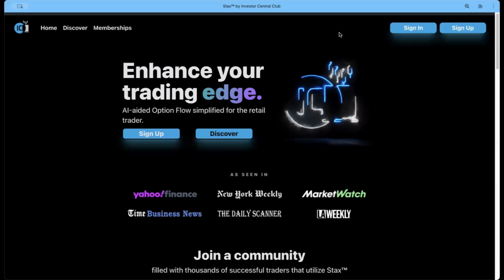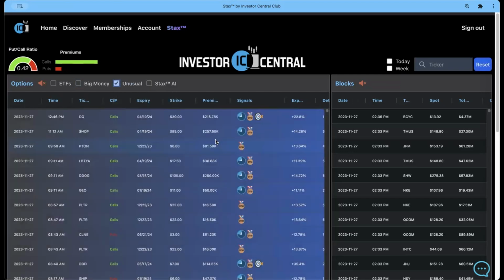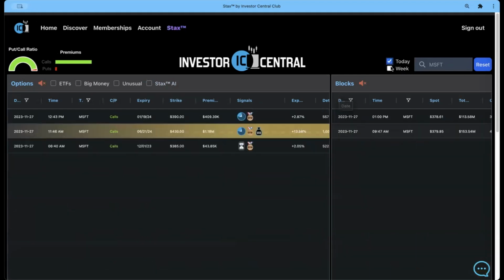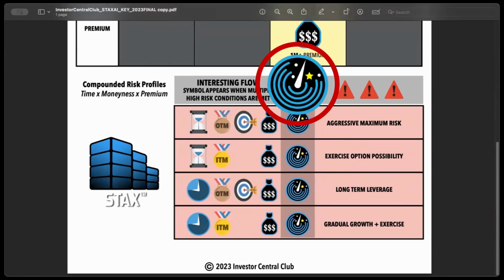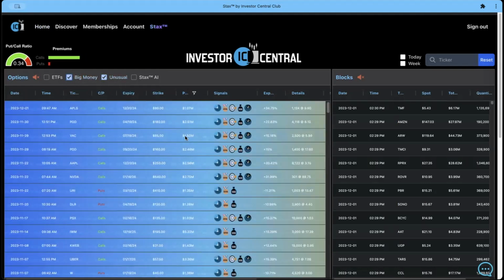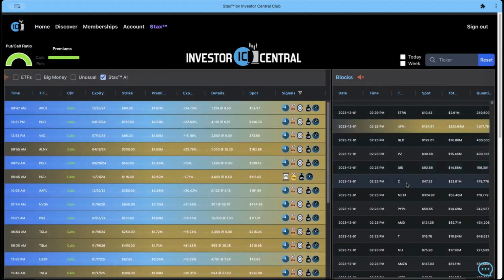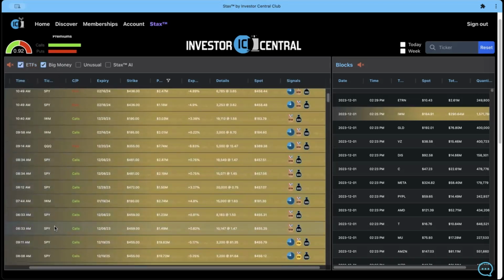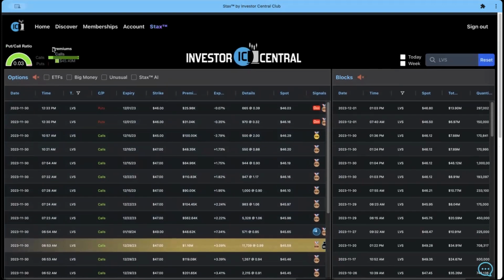How does STAX AI work?